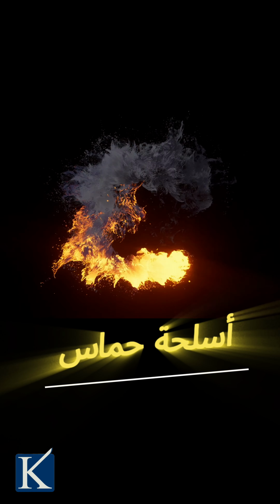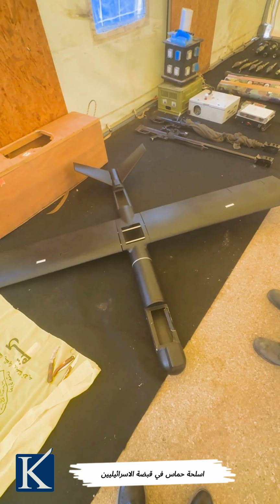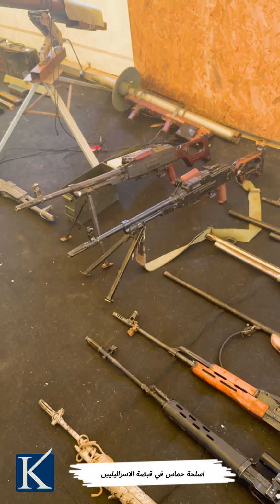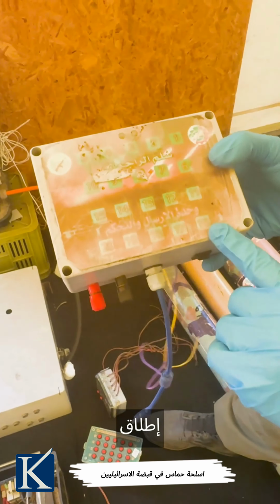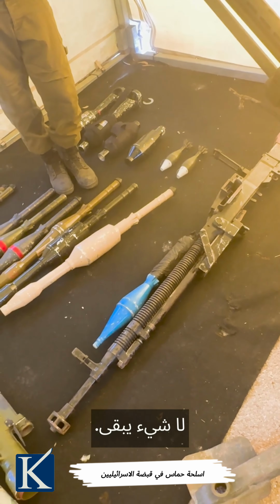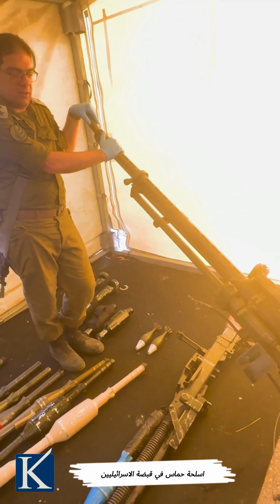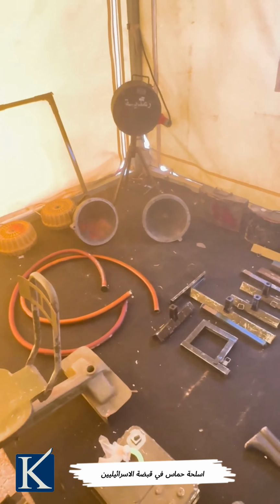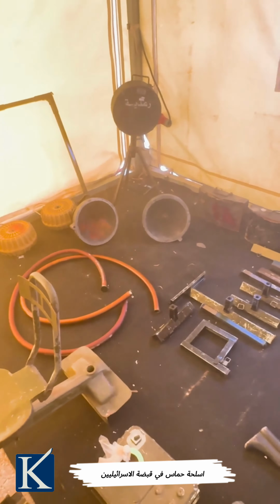اسلحة حماس بعد السابع من اكتوبر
جو،لة في ما غنمه الجيش الاسرائيلي من اسلحة حماس بعد السابع من اكتوبر.